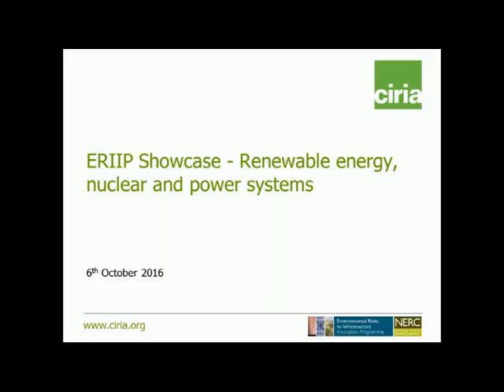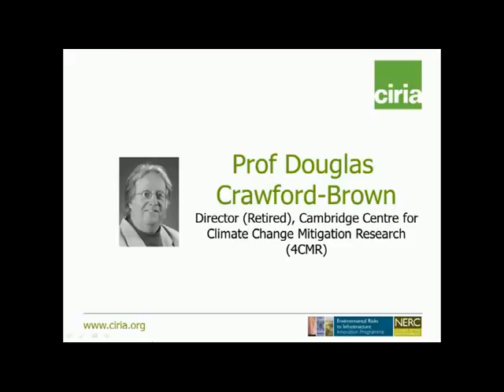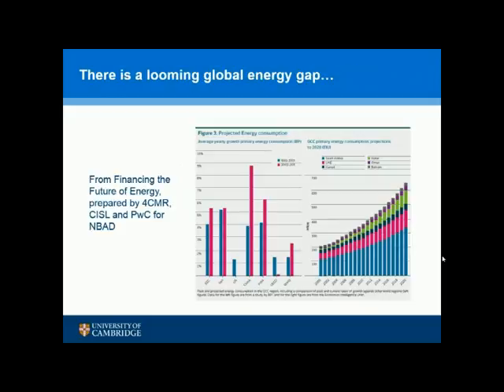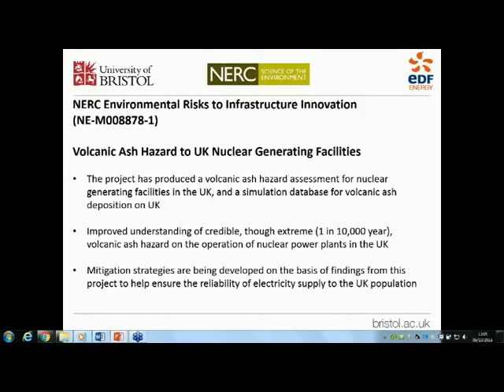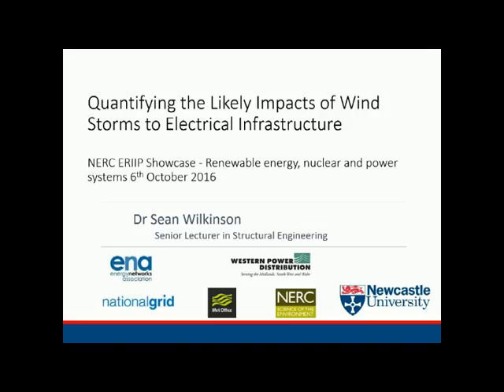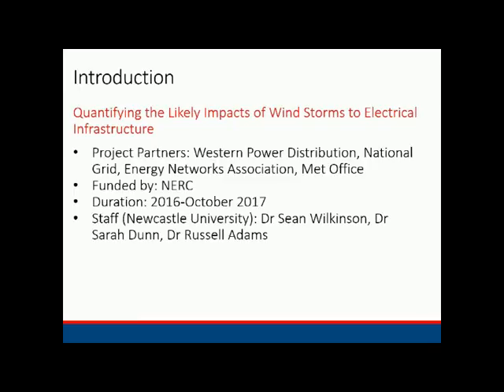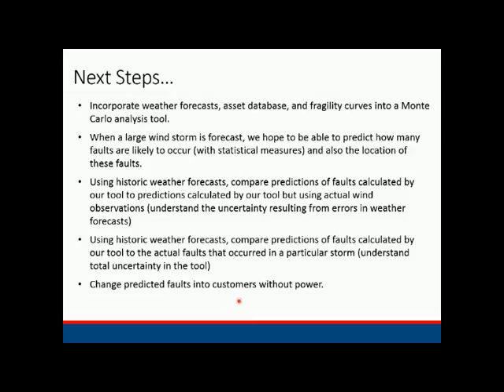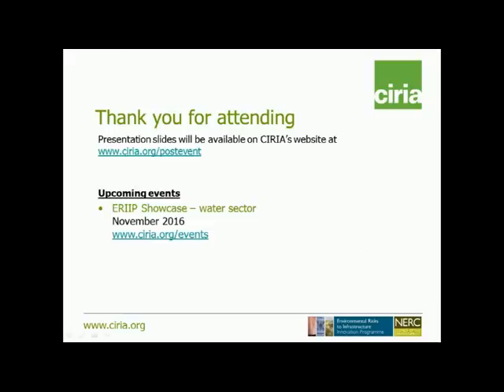NERC ERIIP Showcase Renewable energy, nuclear and power systems